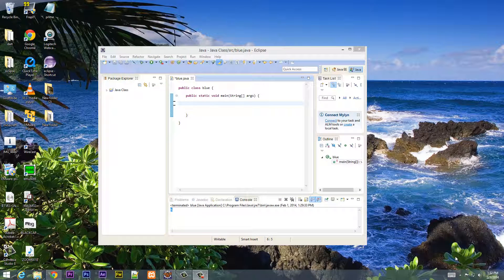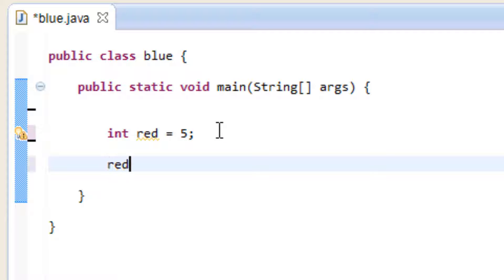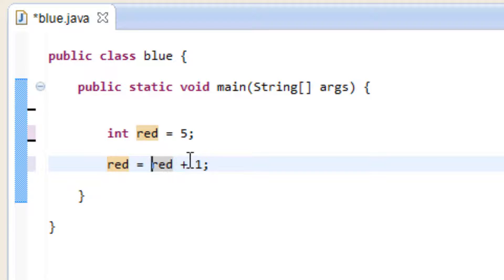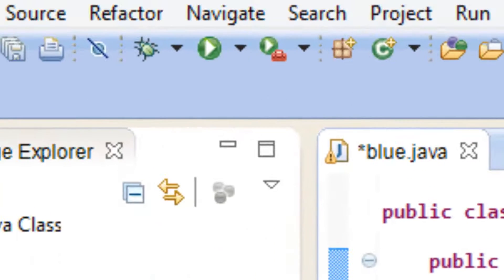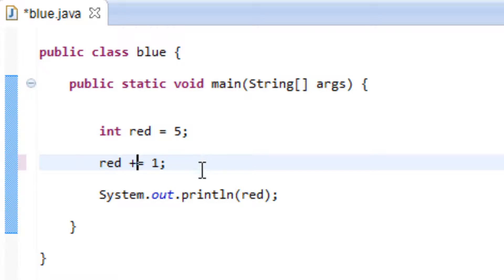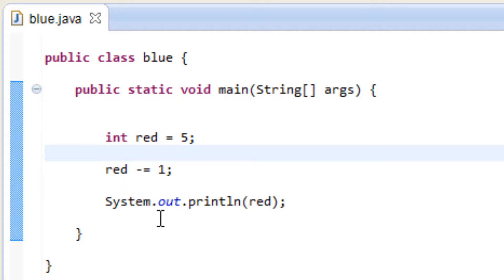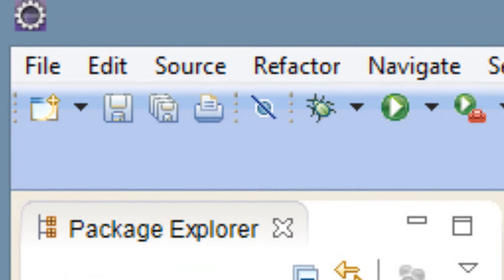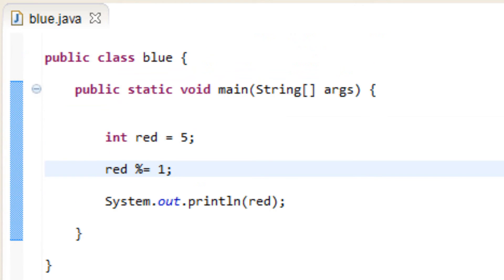Java Programming Tutorials - 9 - Shorthand Operators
In this tutorial I will show you how to use Shorthand Operators.